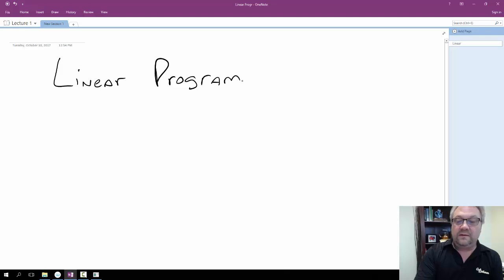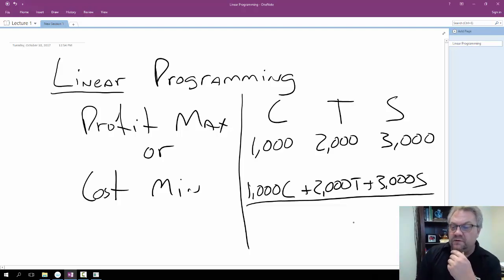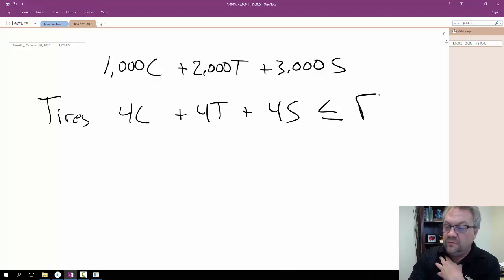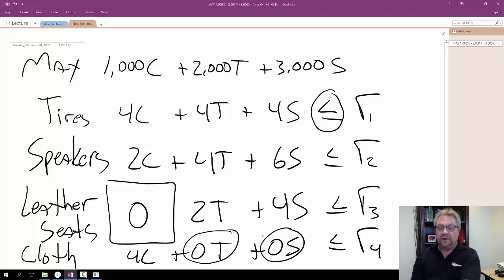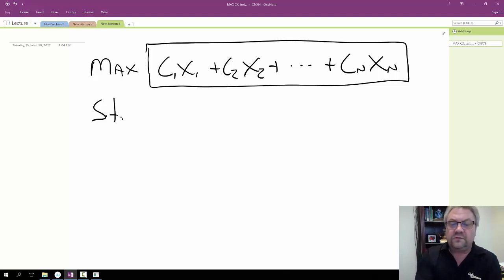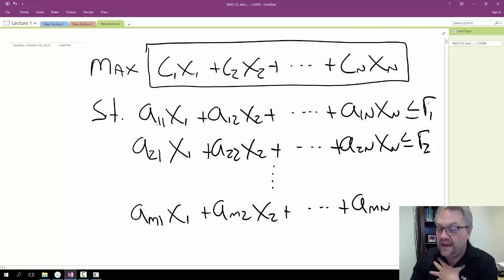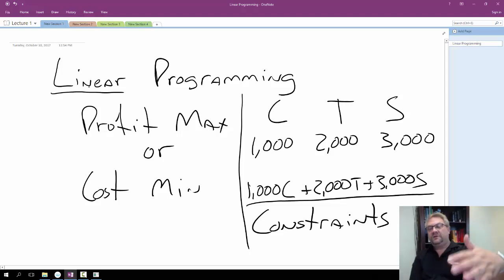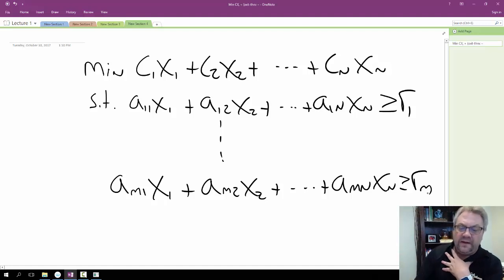Linear Programming - Pt. 1